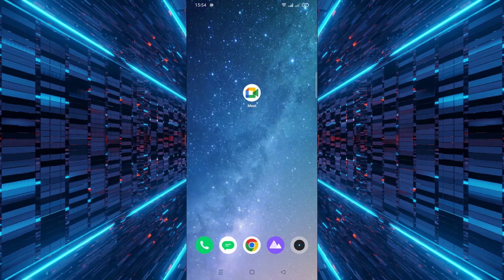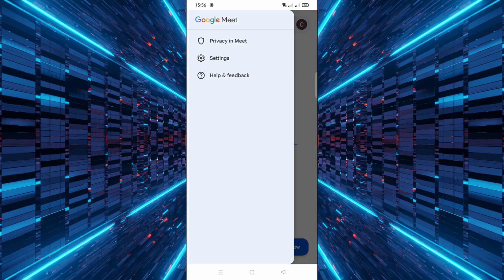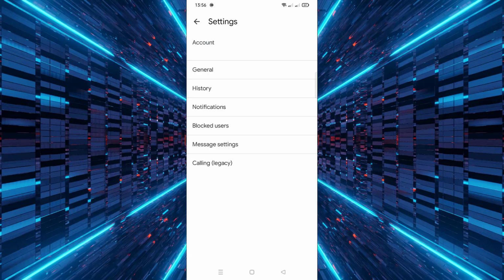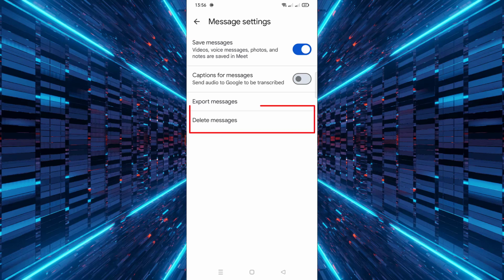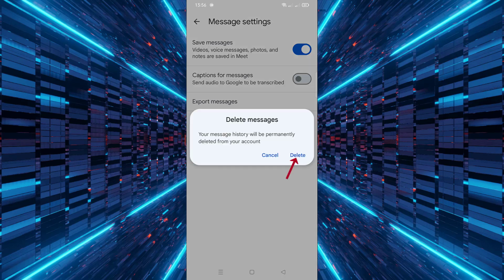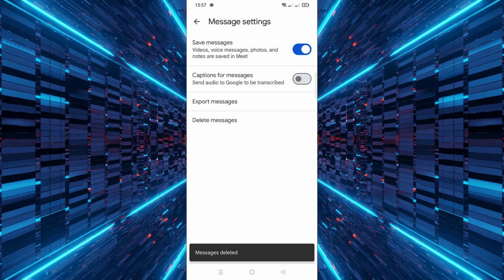How to Delete Messages in Google Meet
In this video, we show you how to easily delete messages in Google Meet (Open Meets). 💬

Follow the step-by-step instructions to keep your chat clean and private. 🛡️
This quick tutorial is perfect for anyone using Google Meet for work or school. 🎓💼

Learn the simple settings to manage your messages effectively. ⚙️